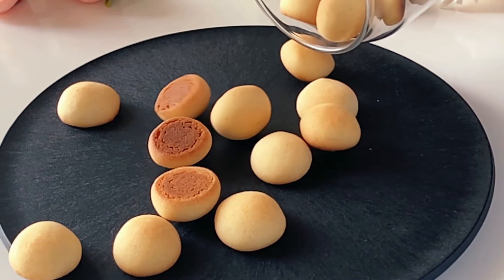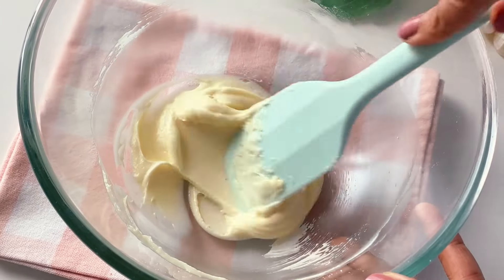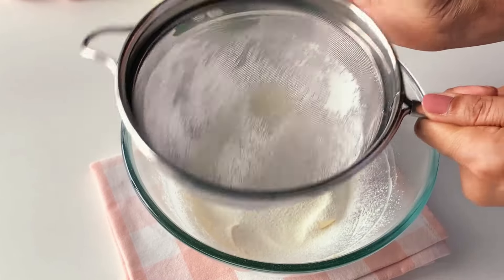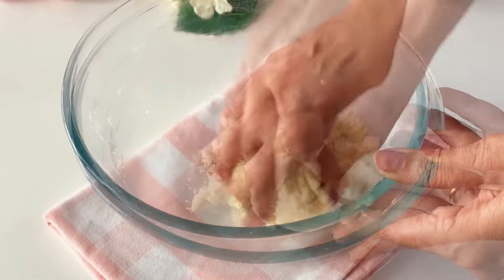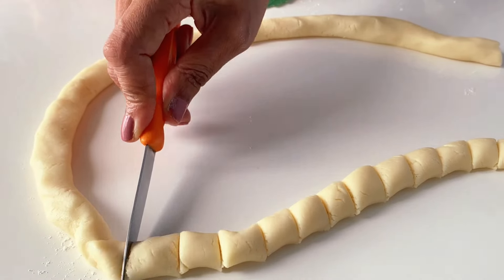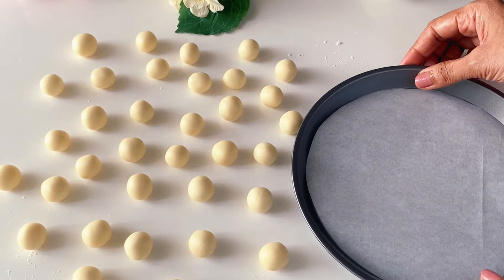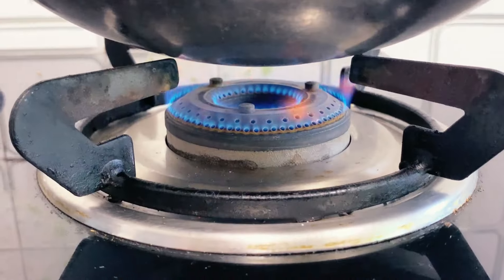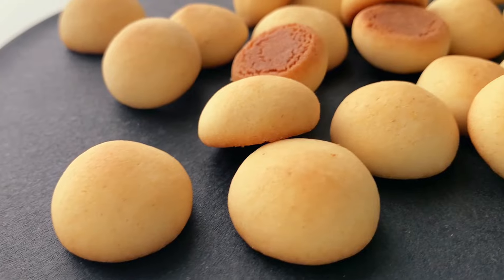Mini Milk Cookies, minimum ingredients! Ready to eat every day! Cookies that melt in your mouth!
Are you looking for a quick and easy dessert that not only tastes delicious but is also prepared in record time? Then this recipe is just right for you! In just 5 minutes we will conjure up a tempting batch of cookies that melts in your mouth and is perfect for any occasion. Whether for a spontaneous visit, an after-work snack - these cookies will delight everyone!

In this video we show you how to achieve perfect results with minimal ingredients. You'll be amazed at how easy it is to make such a heavenly sweet! We'll use simple ingredients you probably already have at home, and I'll walk you through the entire process step by step. In the end, you will not only present an impressive treat, but also win the hearts of your family and friends.

From preparation to serving, we cover everything and give you useful tips on how you can refine your cookies even further. Don't miss this recipe because it's time to show your friends what a great baker you are - all in just 5 minutes!

No Bake Cookies in 5 minutes
Ingredients:
42g                 butter
26g                 powdered sugar
34g                 all purpose flour
30g                 corn starch
30g                 milk powder
1 - 2 tsp          milk
¼ tsp              vanilla essence